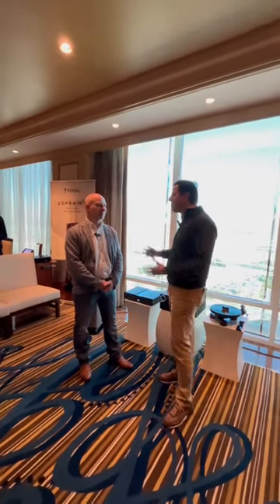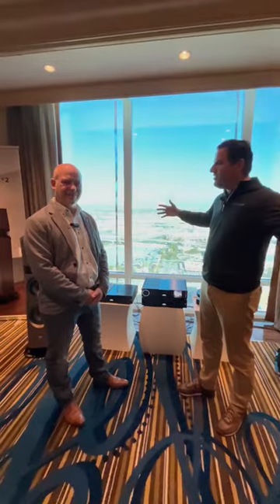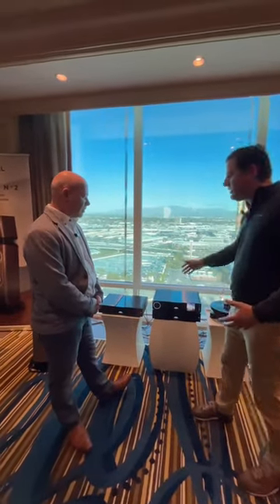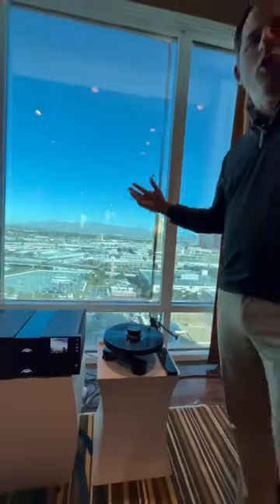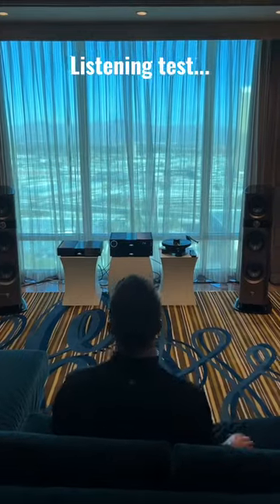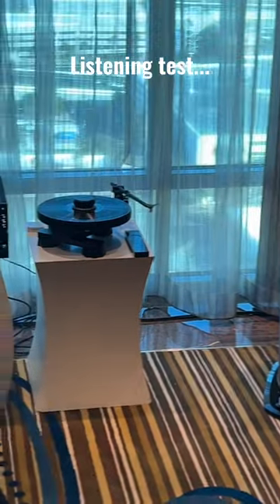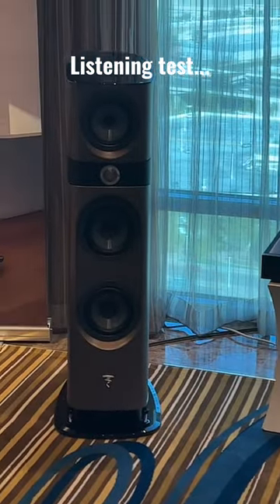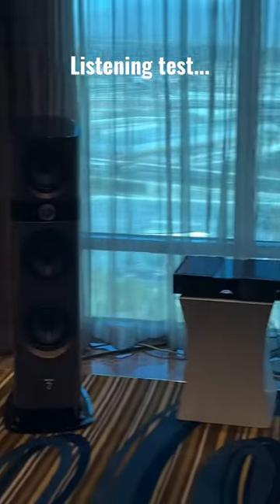BRAND NEW NSC 222 streaming pre-amp, NAP 250 power amp, and NPX 300 power supply